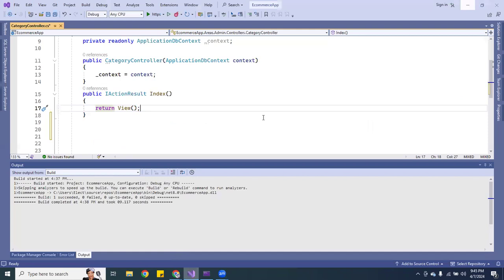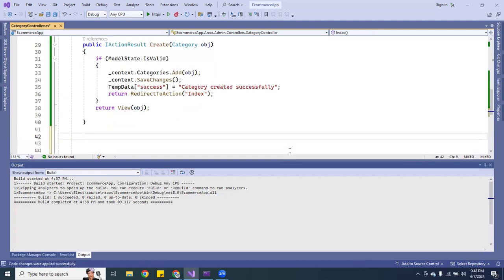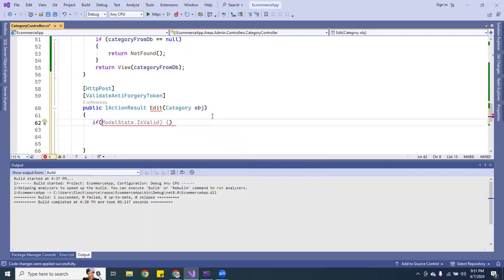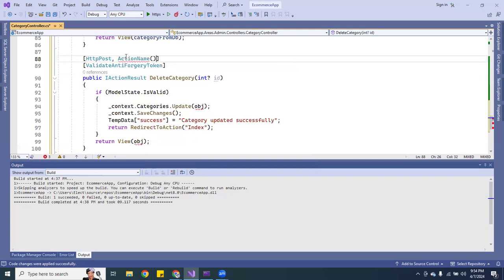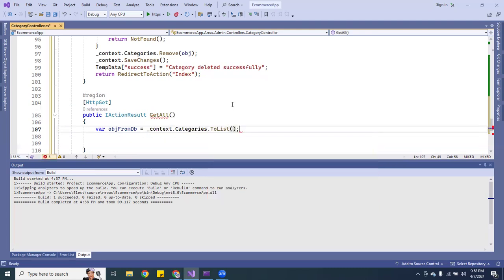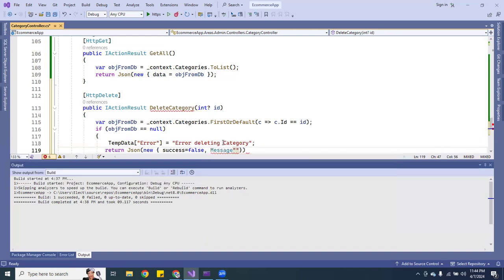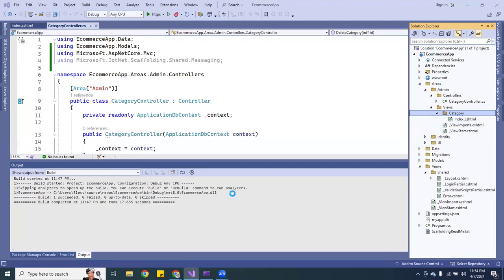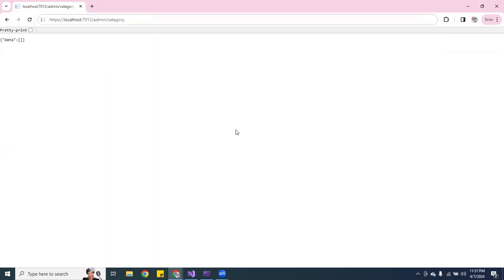Adding your first controller in asp.net core | Build a Complete eCommerce App | Day-5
Welcome to Day 5 of our journey to build a complete eCommerce application using ASP.NET Core! In this session, we delve into the fundamental aspect of ASP.NET Core development by adding our very first controller. Controllers play a crucial role in handling incoming requests, orchestrating actions, and producing responses in ASP.NET Core applications.

Throughout this tutorial, we'll guide you step-by-step on how to create a controller, define actions, and set up routes to respond to various client requests effectively. By the end of this session, you'll have a solid understanding of how controllers fit into the MVC (Model-View-Controller) architecture and how they contribute to building dynamic web applications.

Whether you're new to ASP.NET Core or looking to enhance your skills, this tutorial will provide invaluable insights and practical knowledge to empower you in your journey of web development. So, let's dive in and take the next step towards crafting a robust eCommerce platform!

🔨 Tools I Used:
ASP.NET Core
.NET 8
Entity Framework Core
SQLite